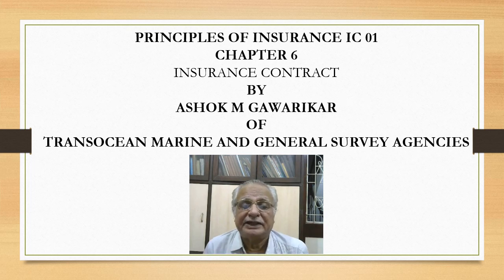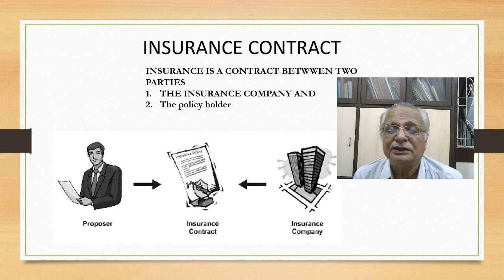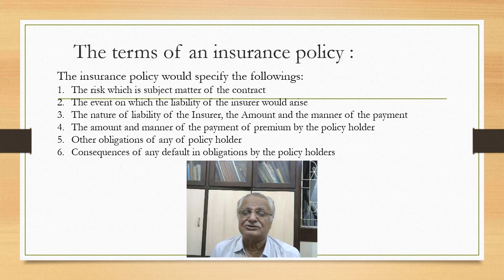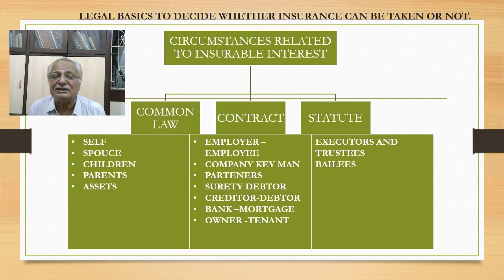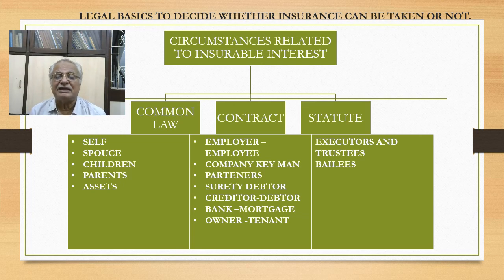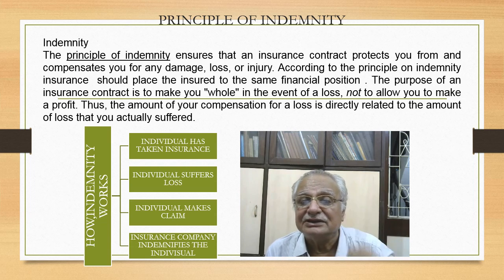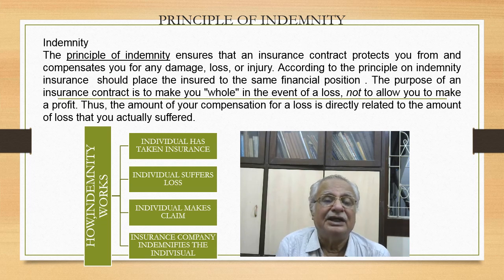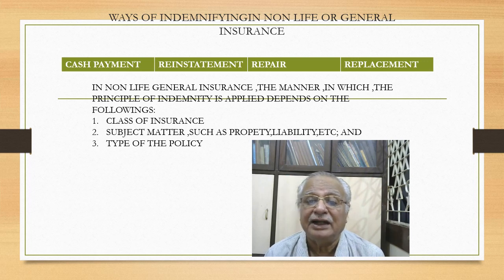CHAPTER 6 PRINCIPLES OF INSURANCE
THIS IS FOR EXAMINATION PREPARATION IN SUBJECT PRINCIPLES OF INSURANCE